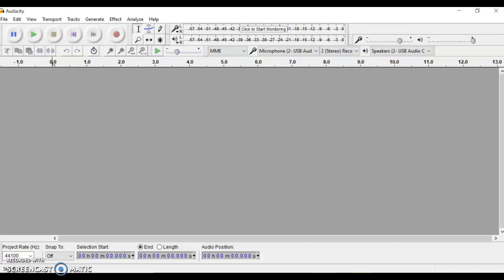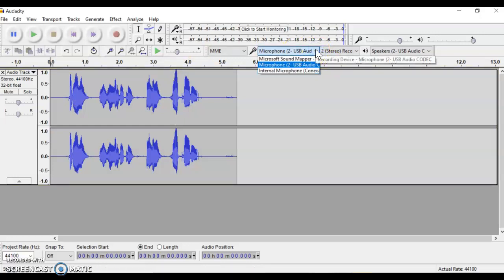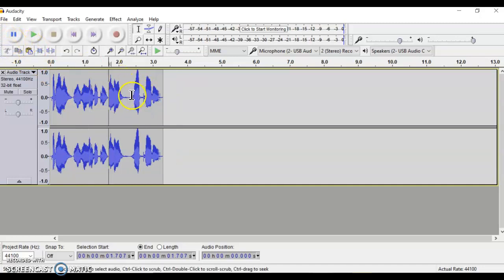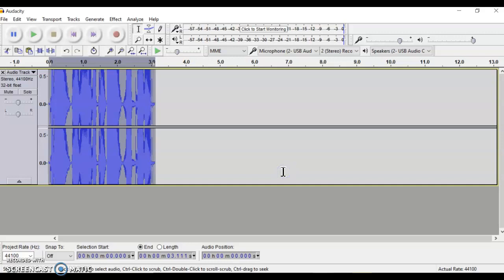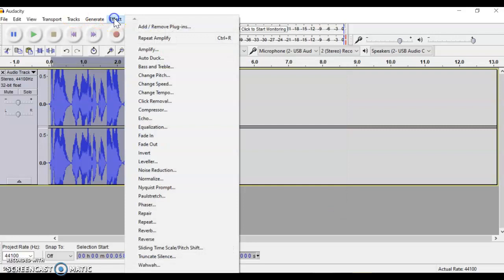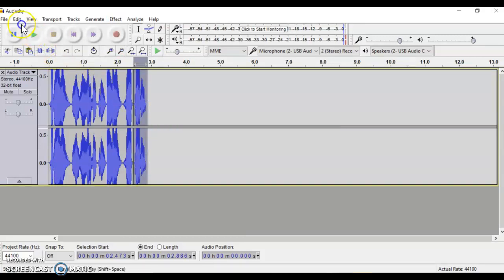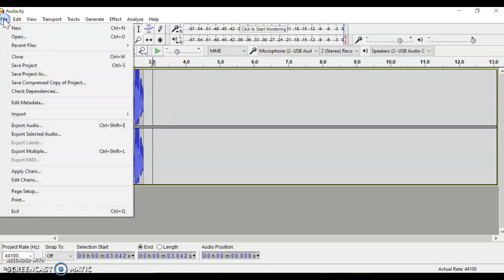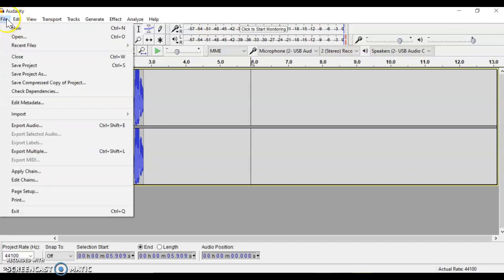Audacity Tutorial Basic cutting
This video is all about basic audacity tutorial. Cutting excess line. Changing pitch and adding
Bass and Treble.